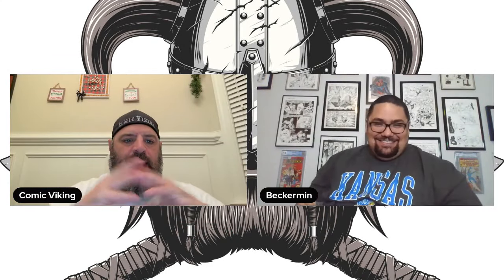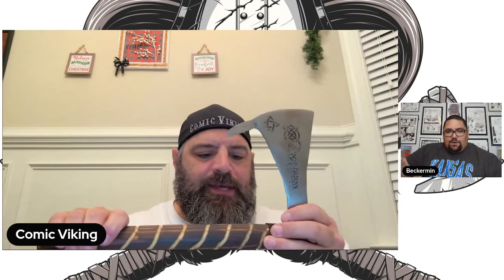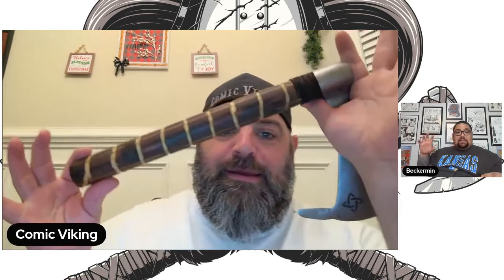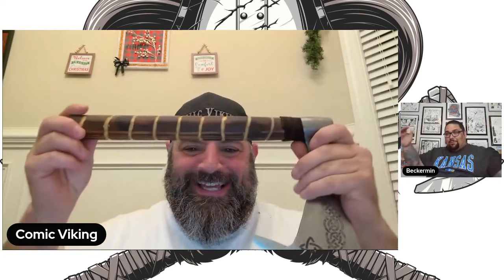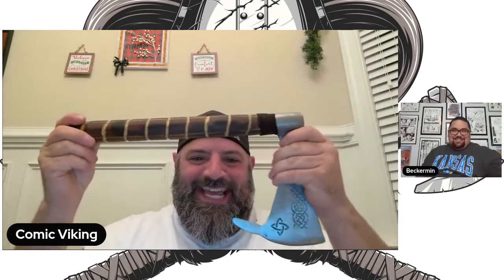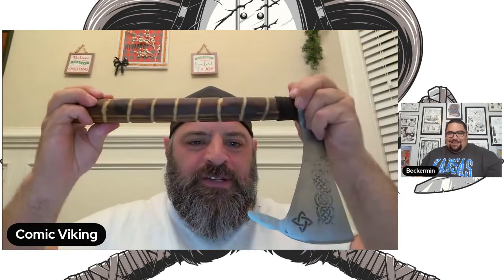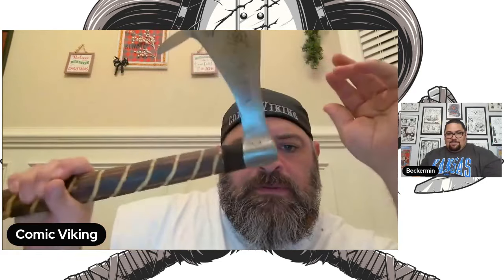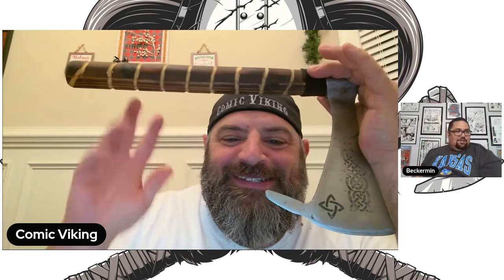An Axe AOK from Pocan Joe!!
Awesome AOK from Joe!!